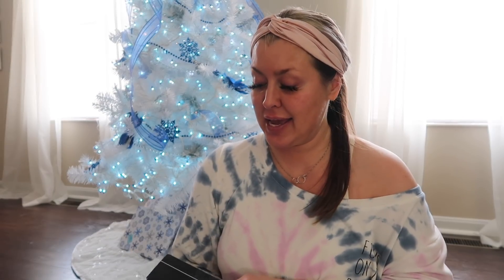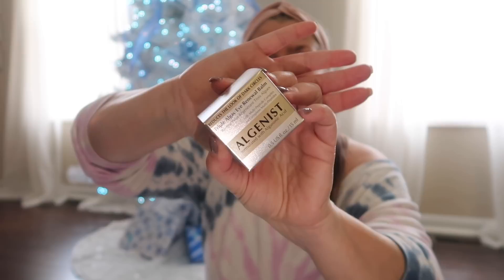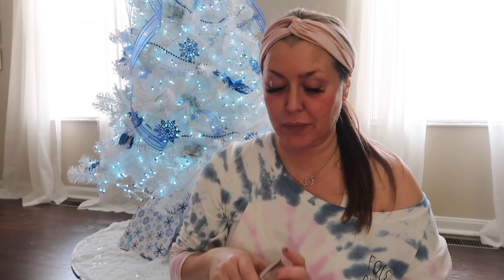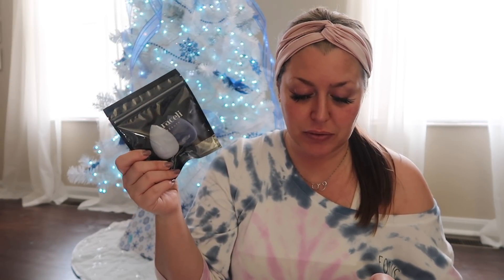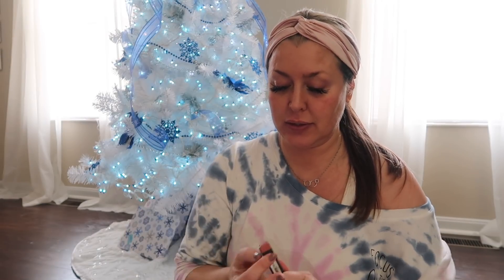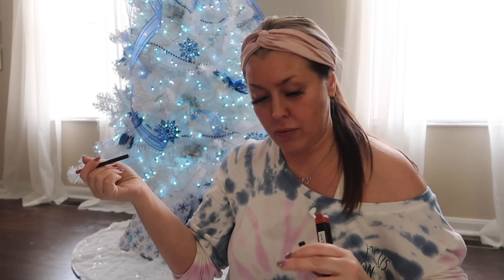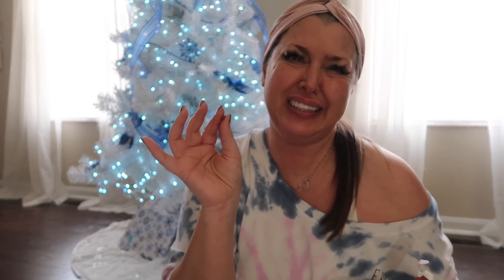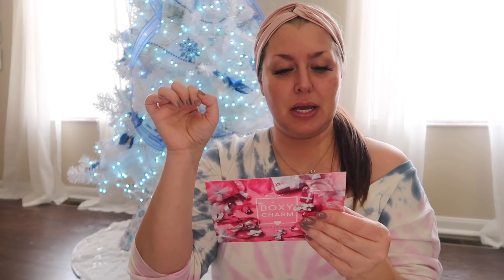MY PAID FROM BASE BOX FROM BOXYCHARM | DECEMBER 2021 | HOTMESS MOMMA MD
The Boxycharm Base ($27.99)  Premium Box ($39.99) you get to customize one item in the base box , two items in the Premium Box , and in the Boxycharm Luxe Box ($59.99) you get to customize two sometimes three items in your BoxyLuxe Box.

MY HEADBAND IS FROM SLIP
CODE: HOTMESS SAVES 25% AT SKINSTORE

MY OUTFIT IS FROM TORRID (LAST SEASON)

  CODE: HOTMESS

SKINSTORE
Saves 25%

Saves 20%
Code: HOTMESS

MAKEUP GEEK
CODE: HOTMESSMOMMAMD saves 10%

Code HOTMESS10
saves 10%

Code: HOTMESS
saves 10%